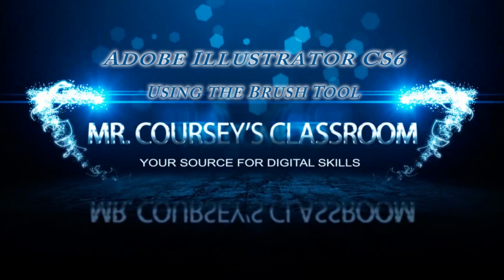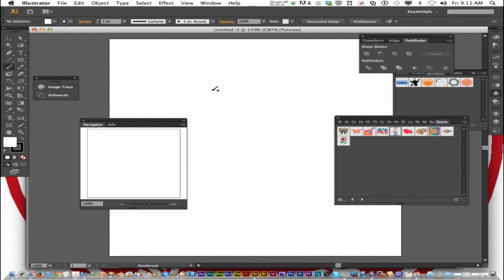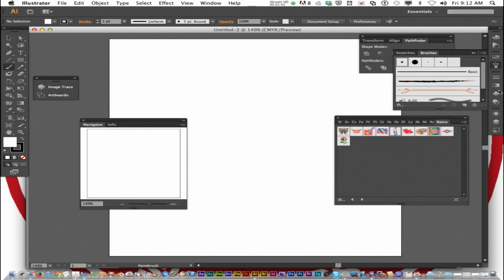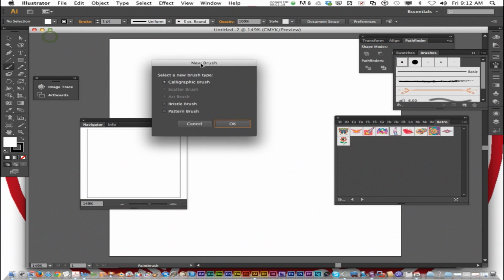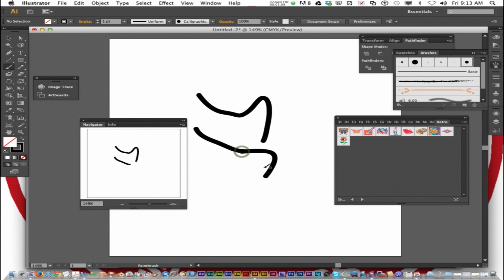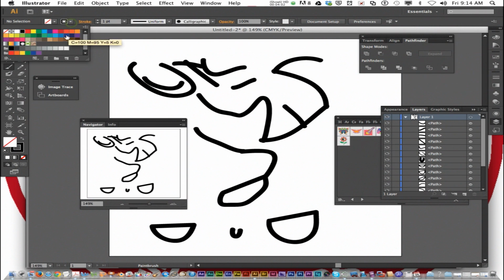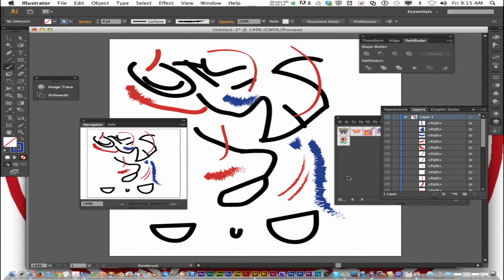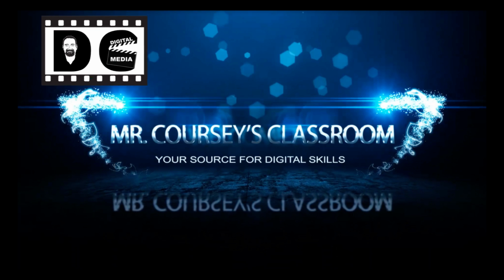Adobe Illustrator: L16 - Using The Brush Tool